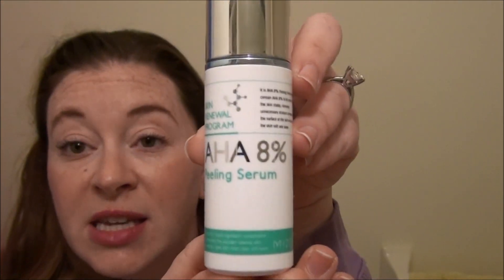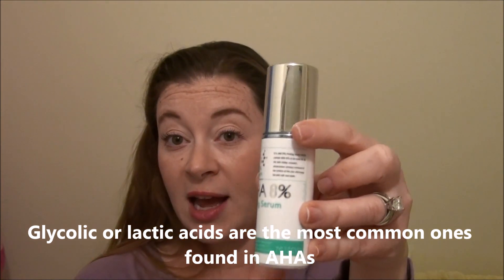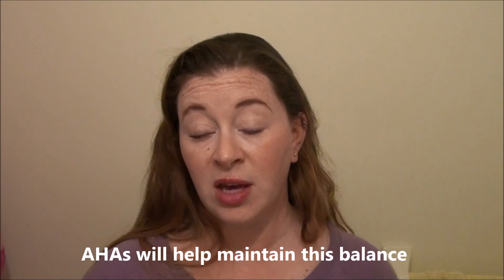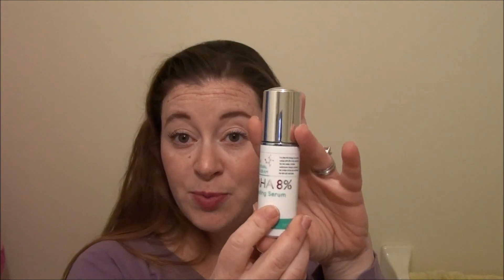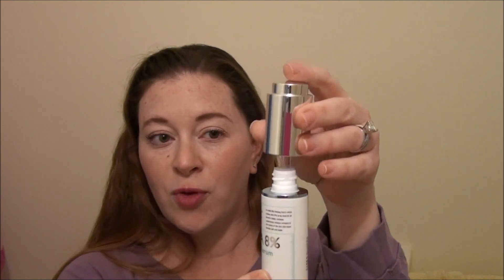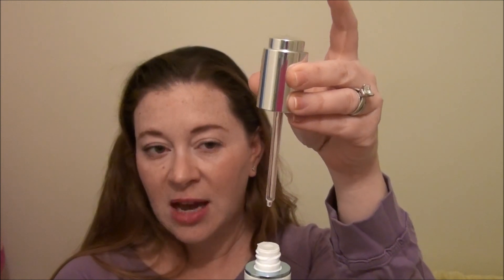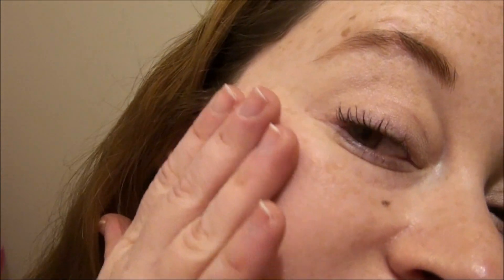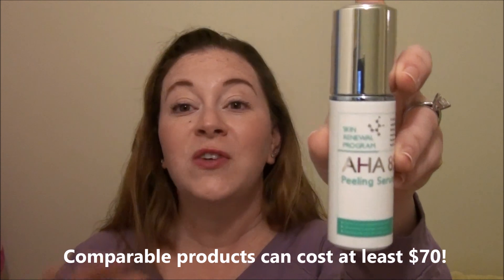Mizon 8% AHA (Alpha Hydroxy Acid) Peeling Solution Korean Beauty For Younger Looking Skin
AHAs, or alpha hydroxy acids, are one of the best treatments to use to give your skin that perfect glow.  However, there can be a lot of confusion about them.

Let me clear some of that up for you.

An AHA is a safe to use topical acid that exfoliates the skin.  It breaks down and removes dead skin cells.  The most common acids found in AHAs are glycolic or lactic acid.

For an AHA to work it needs to have an acid level between 5-10% and a pH level of 3-4.  The Mizon AHA 8% Peeling Solution fits perfectly in that range.

pH level represents the ratio of alkalinity to acidity in your skin.  If your alkaline level is too high it can lead to dry, irritated skin and advanced aging.  If the acidity is to high your skin will over produce sebum, leading to oily acne prone skin.

Using an AHA will help maintain the right pH balance.  At the same time it gives you a radiant healthy glow.  It prevents and corrects skin discoloration, fine lines, and wrinkles.

If you have more oily acne prone skin using a BHA (beta hydroxy acid) will work better.  BHAs contain acids like salicyilic acid which are able to penetrate the skin's sebum layer.  AHAs can't do this alone.  They do work well together, but I would use two separate products, not a combo.

Tips on how to use AHAs:
-Use a serum like the the one featured in this video rather than a wipe on one.  AHAs need to remain on the skin to work.
-Use as the 1st step in your night time skin care routine.  Allow it to absorb into the skin a few minutes and follow up with your regular skin treatments.
-Start off using it only 2-3 nights a week, adding more only if needed.
-SPF! SPF! SPF!  AHAs make your skin sun sensitive so it extremely important to wear a daily SPF (which you should be doing anyway) regardless of your skin tone.  This is the MOST important step when using an AHA.

This may seem like a lot, but I am a firm believer in the results you get from properly using an AHA.